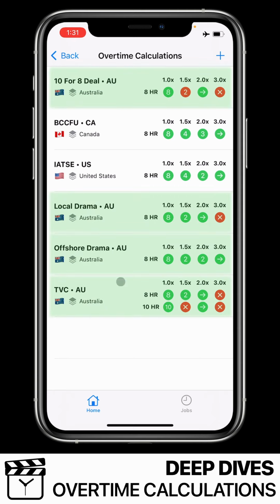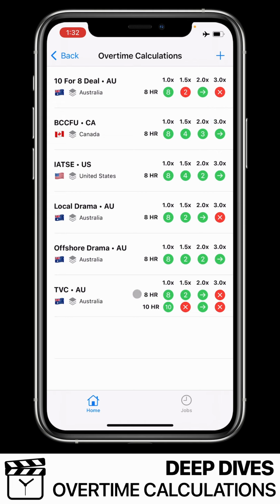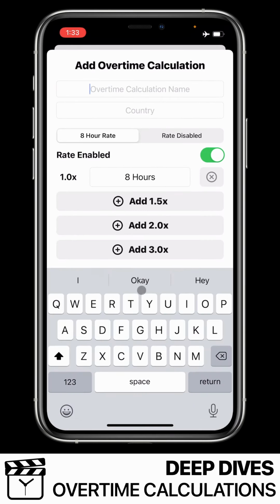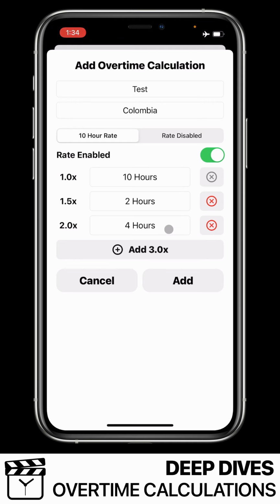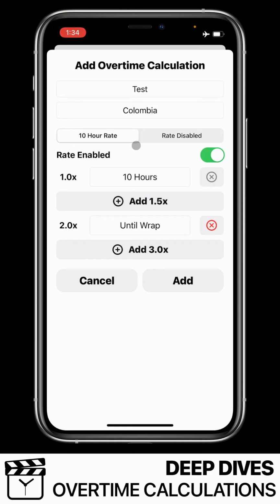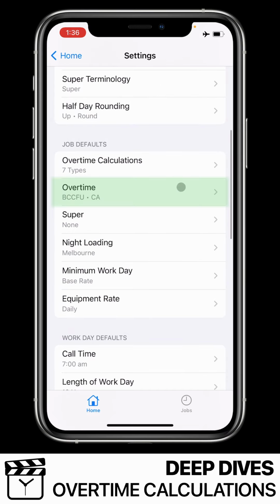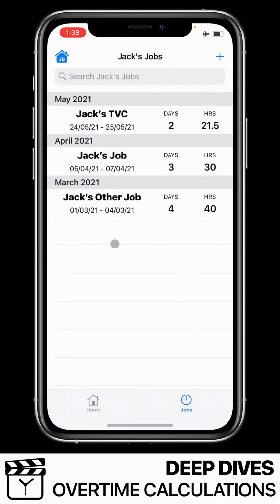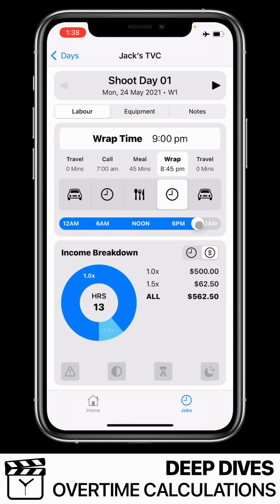Crew Call | Deep Dives | Overtime Calculations